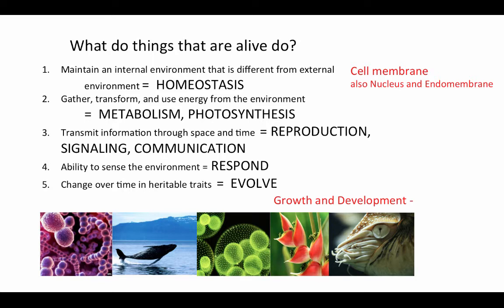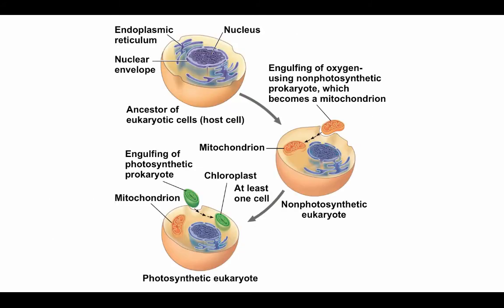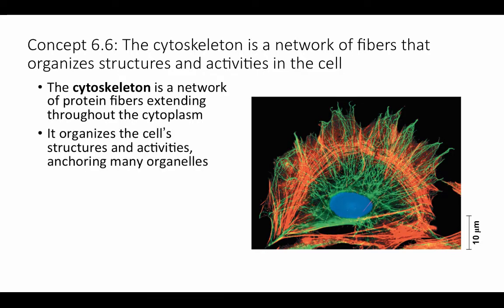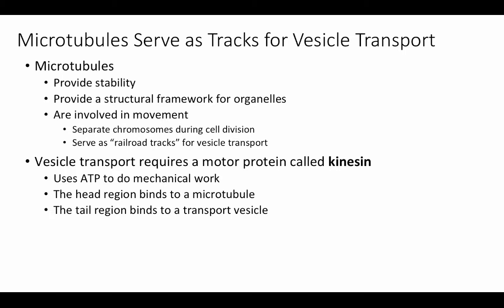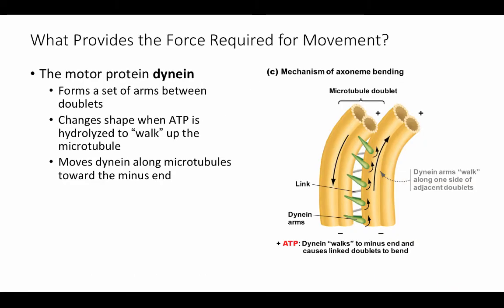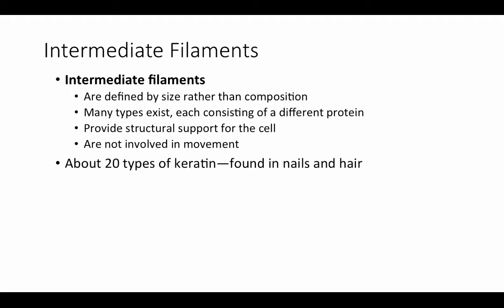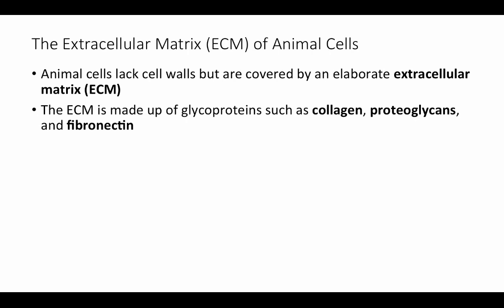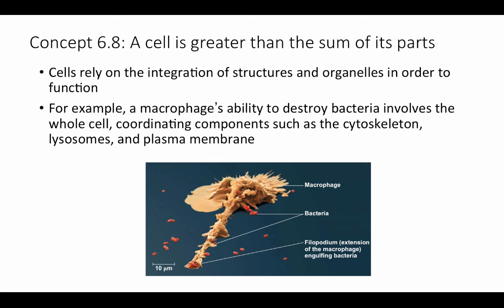BCOR011WL Chpt 6 - Tour II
Table of Contents:

06:00 -
17:05 -
19:36 -
25:25 -
28:42 - Cell Walls of Plants
32:13 -